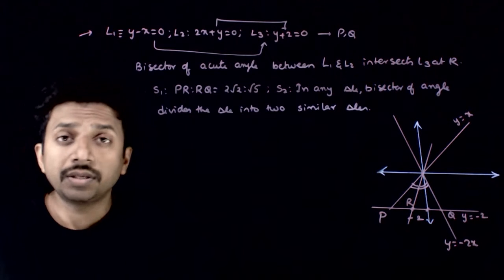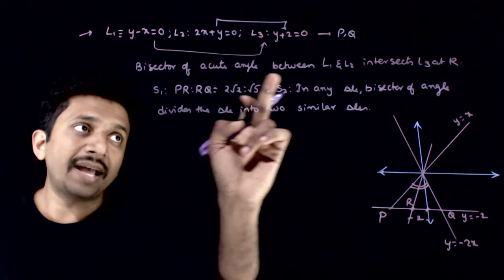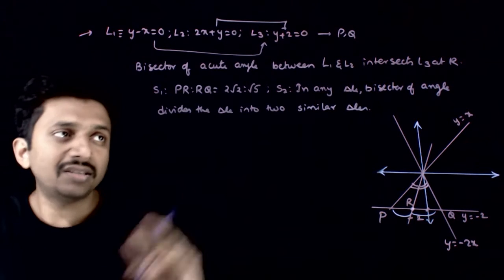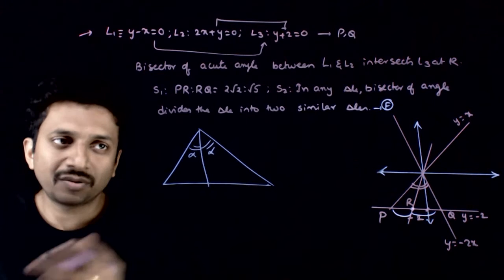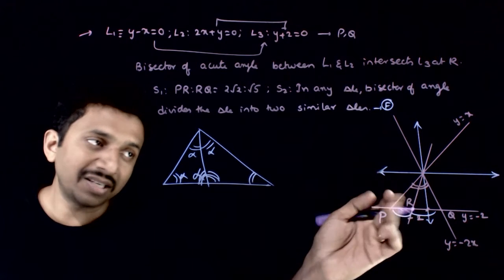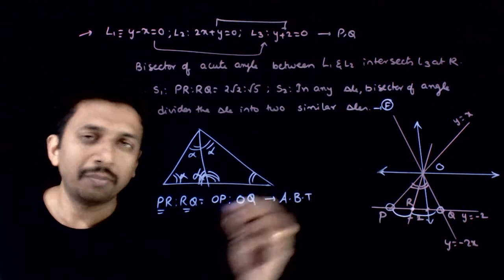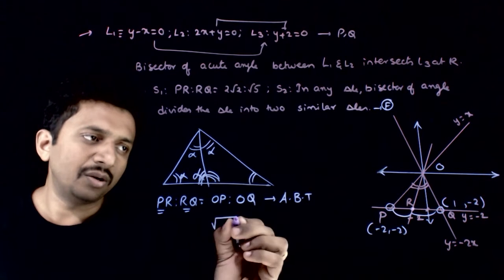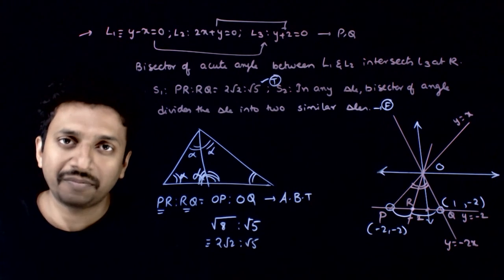JEE Mains Previous Year Coordinate Geometry 2011 Q 1